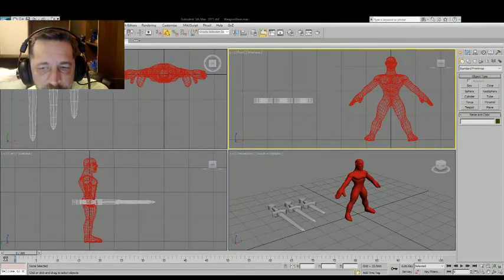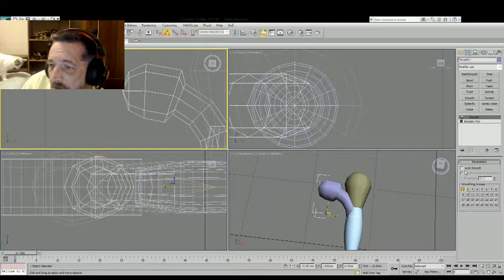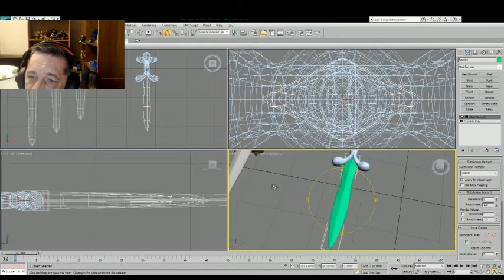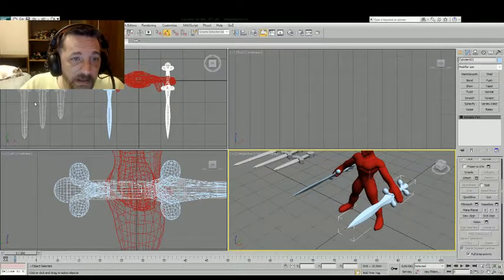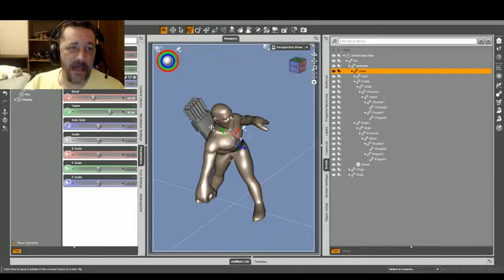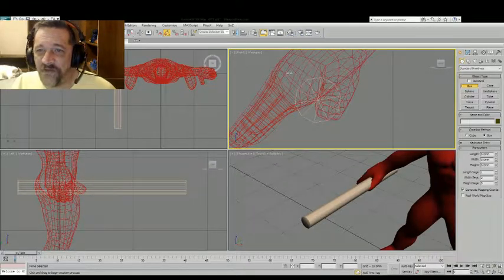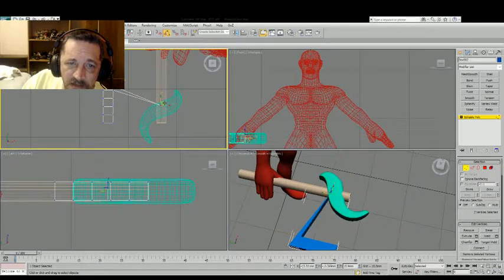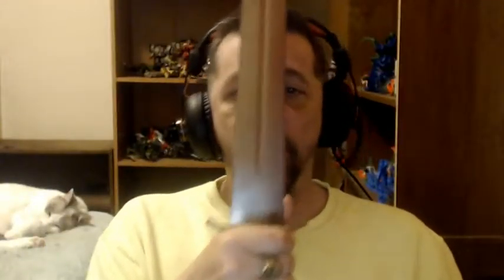3D Sculpting for 3D Printing Miniatures E002 Celtic Swords and Elven Axe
On this broadcast, I showed how I made the typical props I use when making miniature sculpts - in this case, Celtic styled swords (Shortsword, Arming Sword, and Longsword), and a stylized Elven axe.
Please forgive the long intro, the actual proccess begins at approximately 4:10